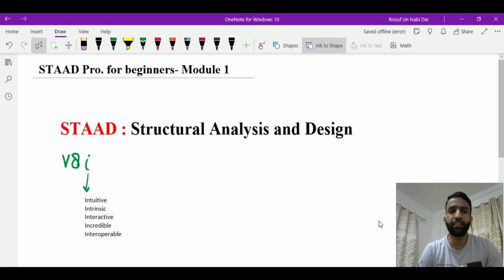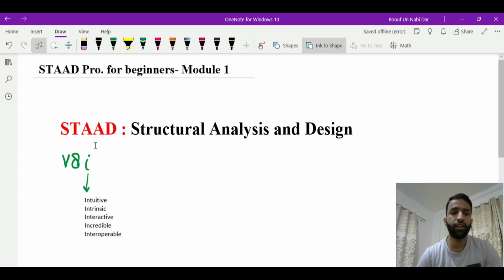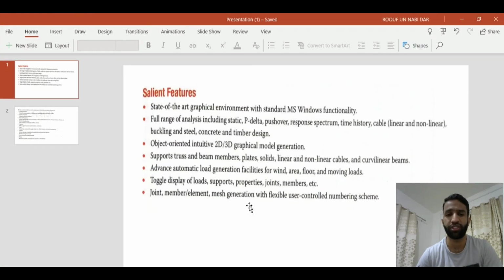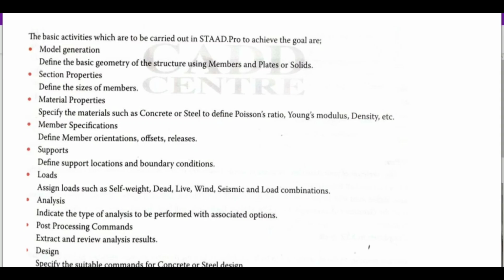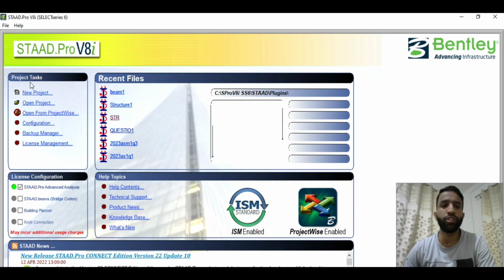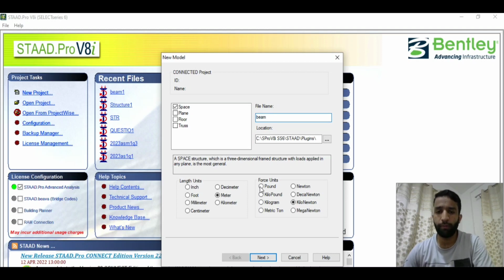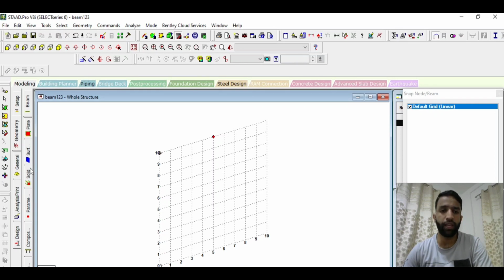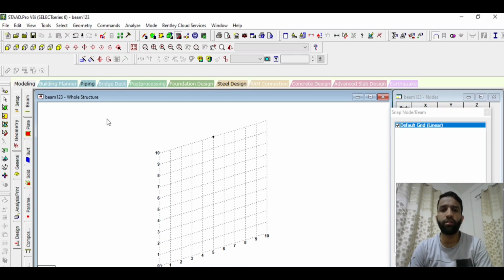Introduction to STAAD Pro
This is the first video of the  Module "STAAD Pro for beginners". STAAD Pro software is introduced.